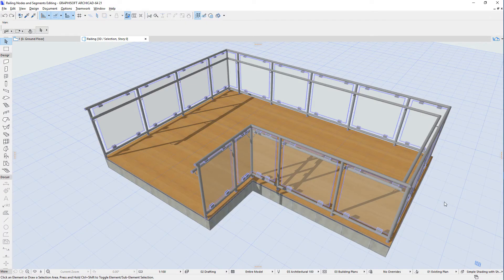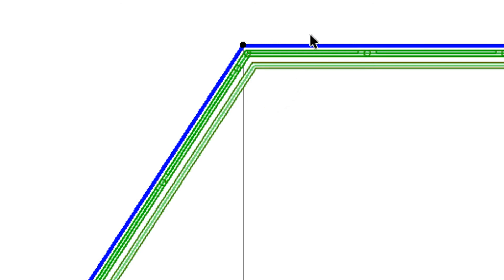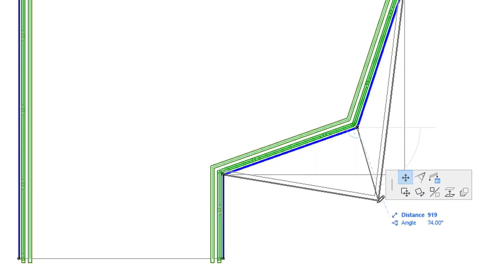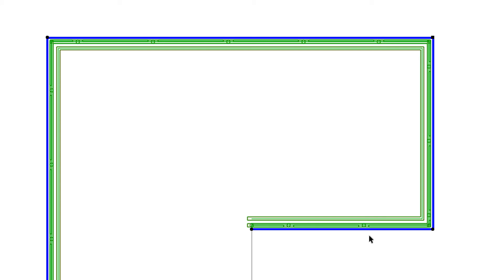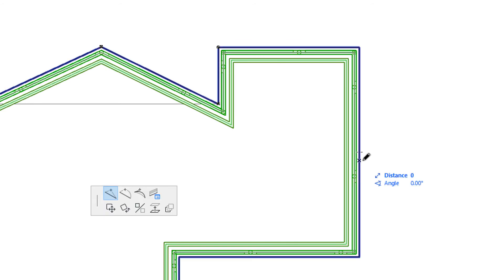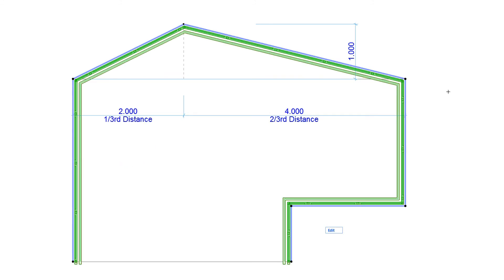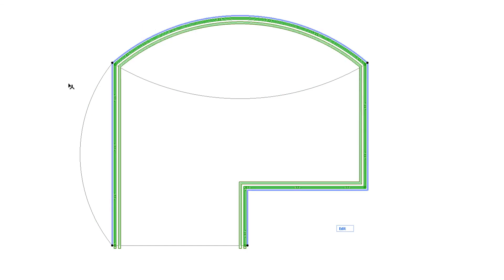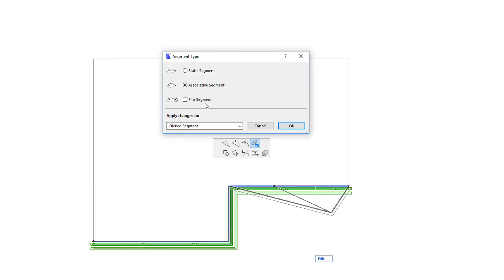ARCHICAD 21 - Railing Editing: Nodes and Segments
This video presents how to edit Railing Nodes and Segments in ARCHICAD 21.